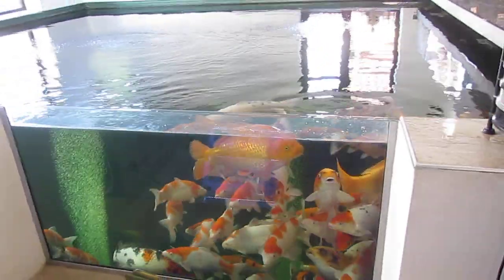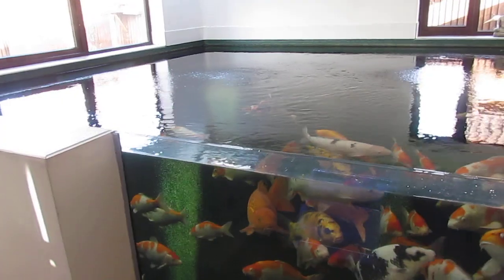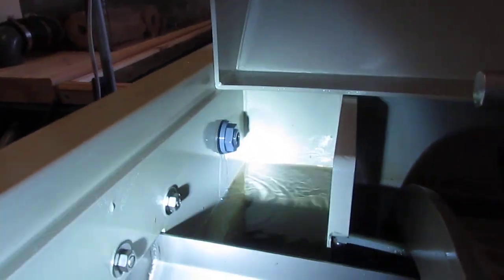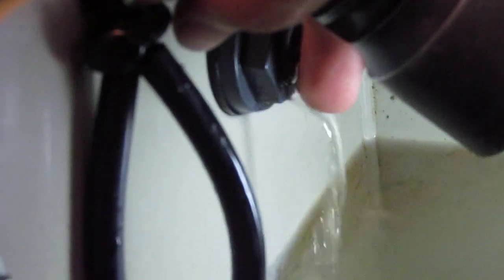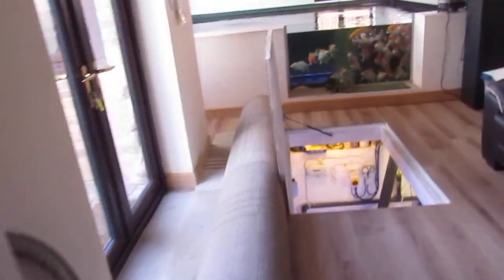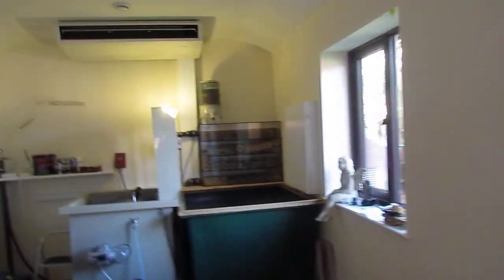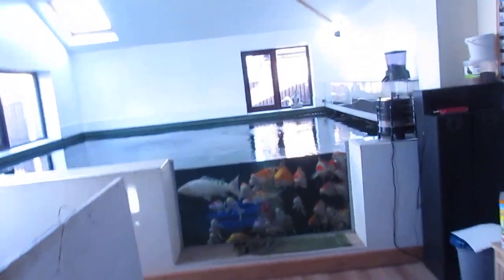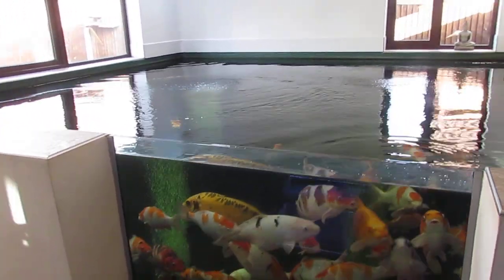Mains drinking water and Koi - Chlorine and water changes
Due to a request by FNMasterChannel I thought i would create a video that shows my water inlets and why i do what i do regarding the water changes.